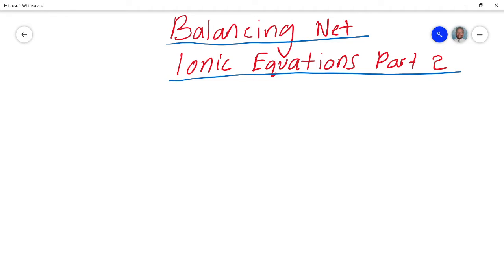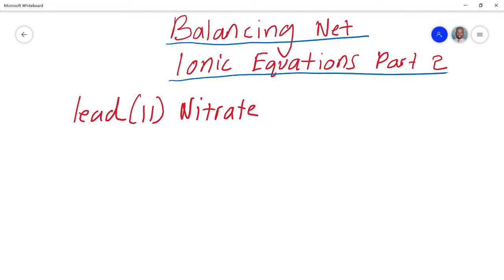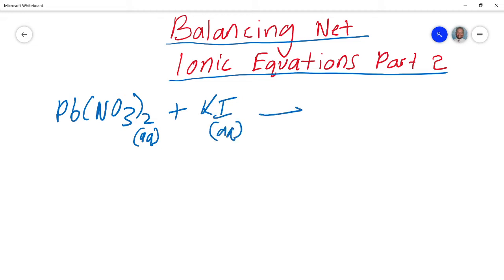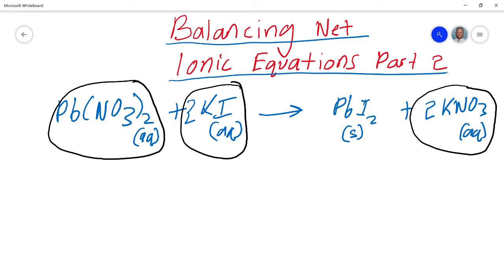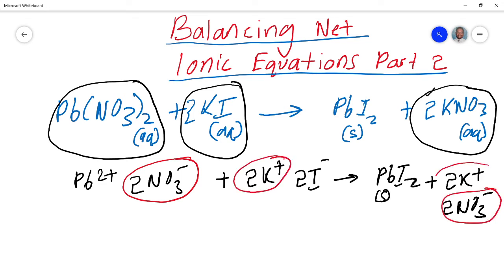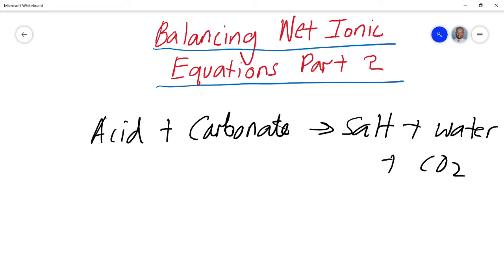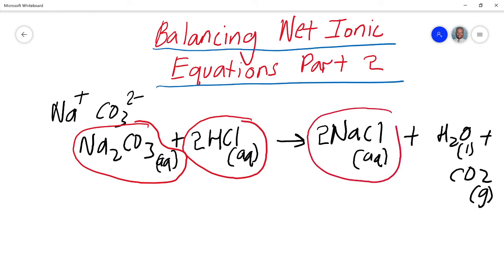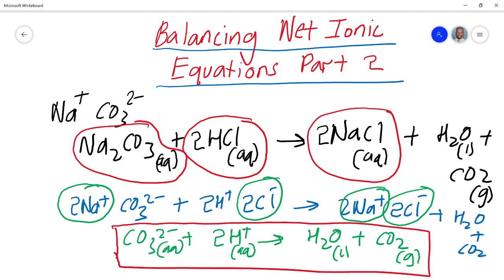Balancing Net Ionic Equations Part 2